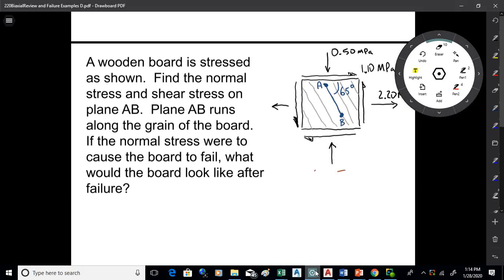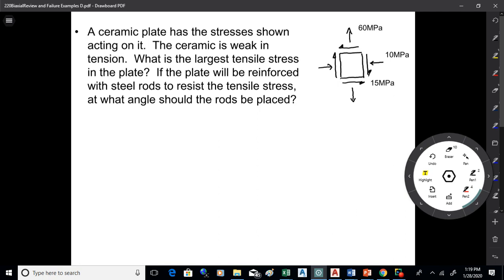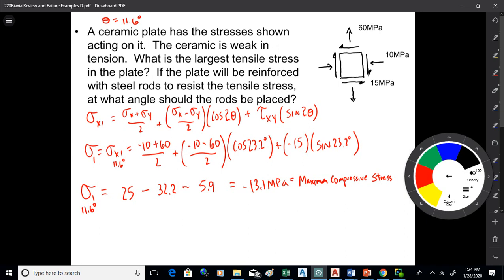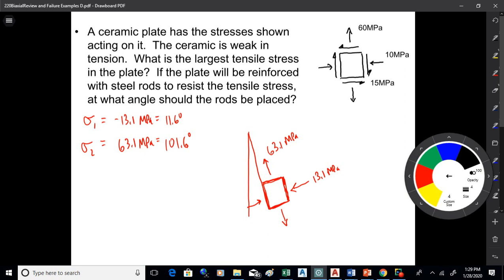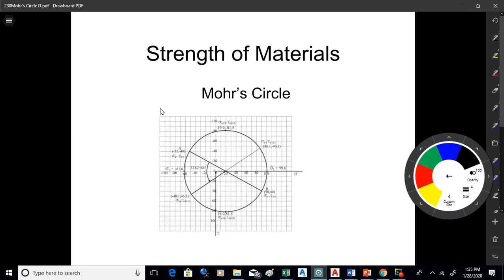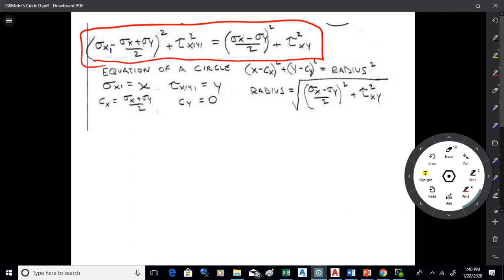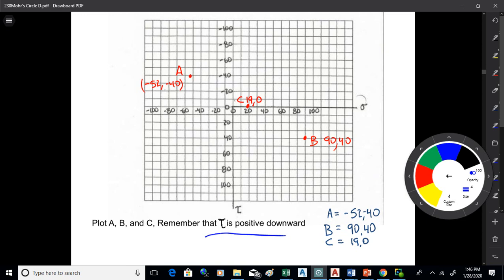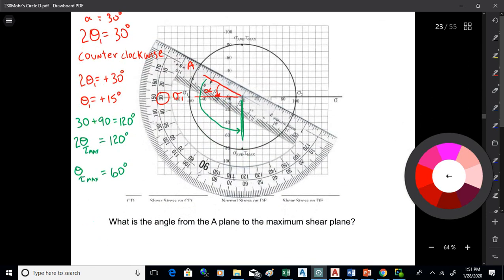Strengths 200128 Biaxial Review & Mohr's Circle Intro